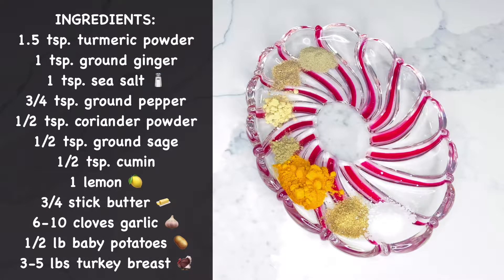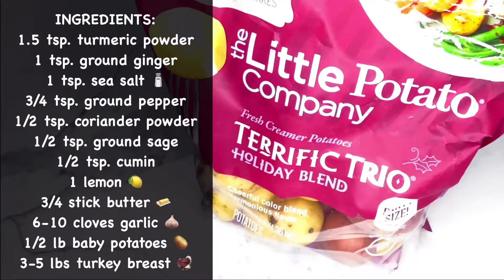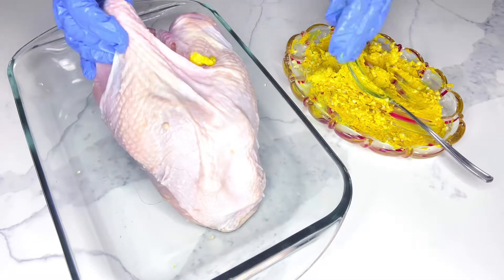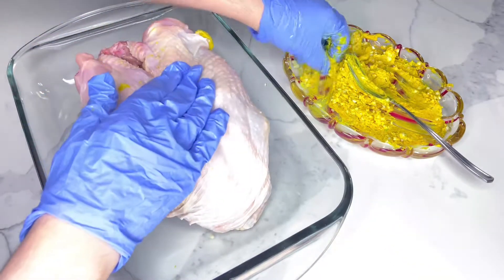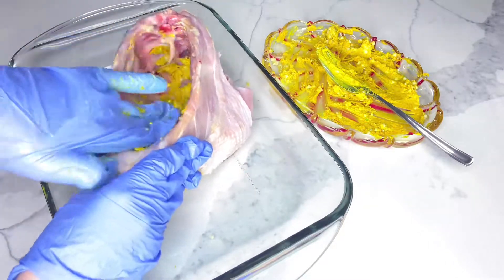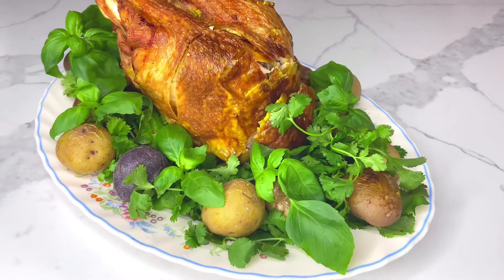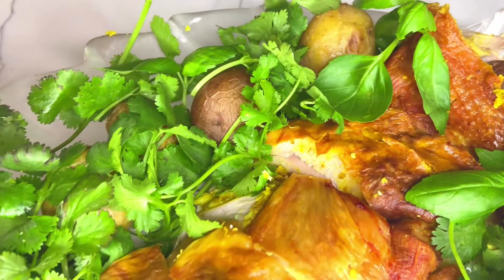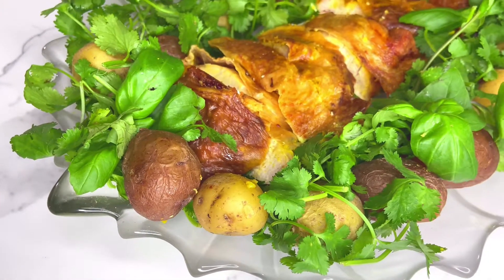How to Cook The Perfect Roasted Turkey l Oven Roasted Thanksgiving Turkey Recipe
Hello everyone! In this video, we share an oven roasted turkey recipe paired with baked potatoes.